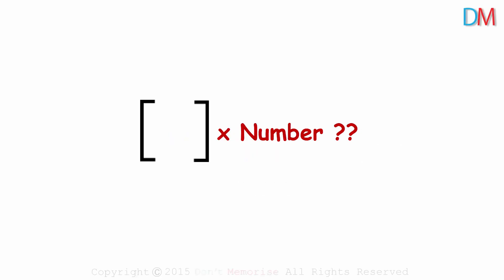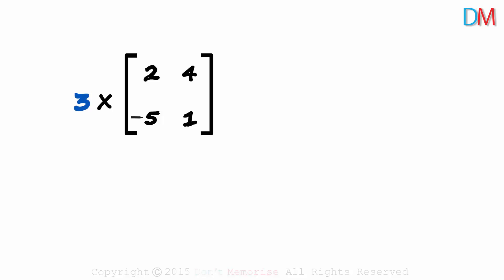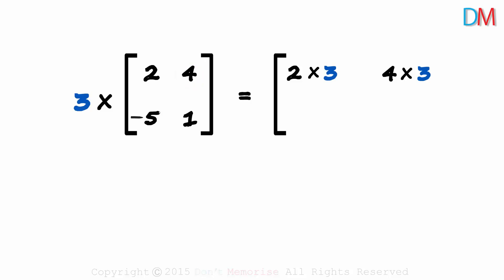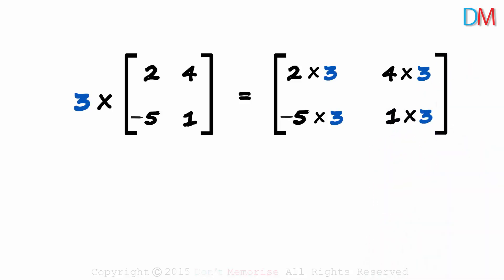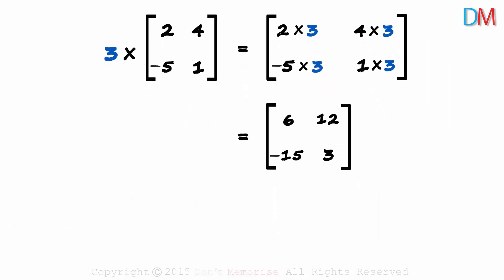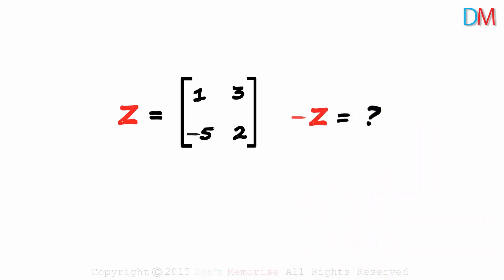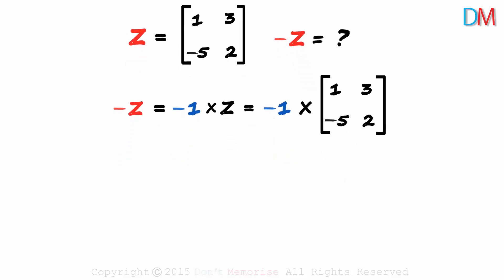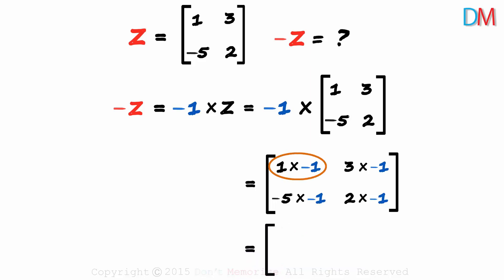Matrices - Scalar Multiplication | Don't Memorise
📅🆓NEET Rank & College Predictor 2024 This video explains how a matrix can be multiplied with a constant.

To learn more about, Matrices, enroll in our full course now

In this video, we will learn:
0:00 matrix multiplication with a constant
1:57 scalar multiplication
2:16 negative of a matrix